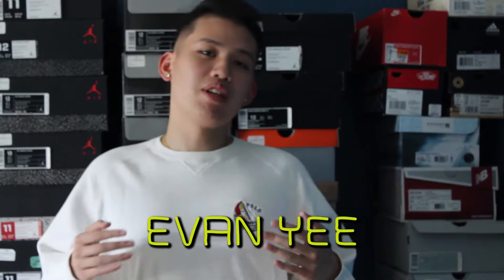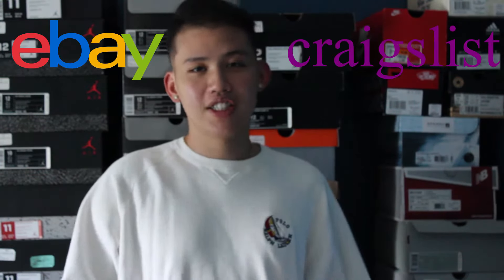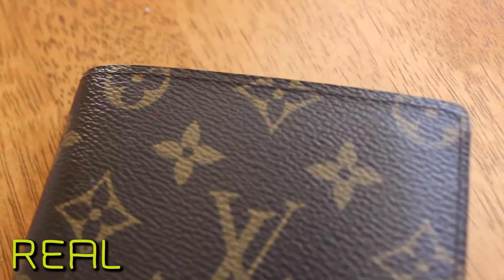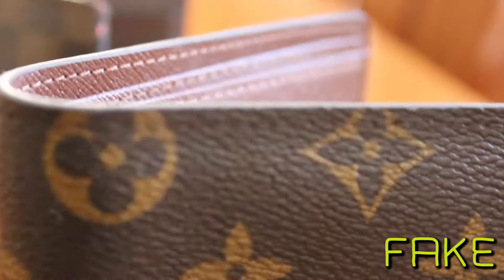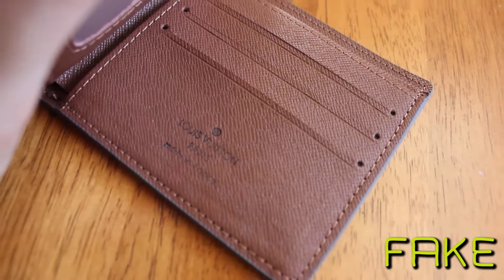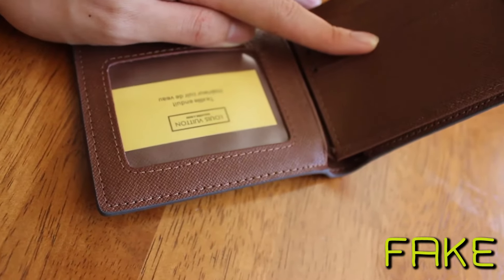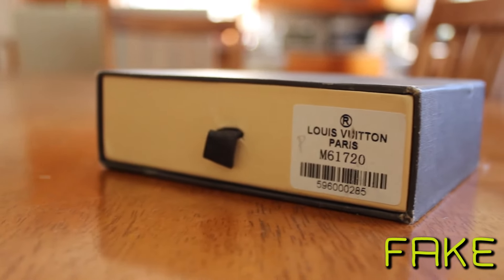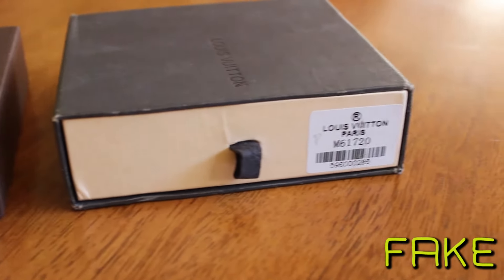HOW TO: Tell the Difference Between a Real/Fake Louis Vuitton Wallet!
HOW TO: Tell the Difference Between a Real/Fake Louis Vuitton Wallet! | Real vs Fake Louis Vuitton LV Wallet! | Hey guys, today we distinguish the difference betwwen real and fake LV belts! A lot of people want LV belts and when they get used ones, there's always a chance of getting scammed for a fake one! Here's how you can tell and save yourself time and money!